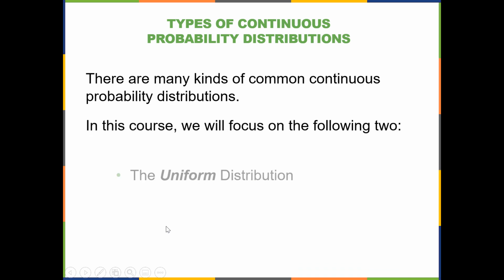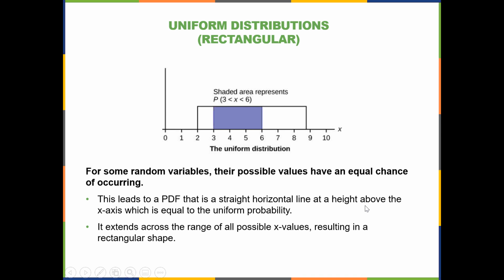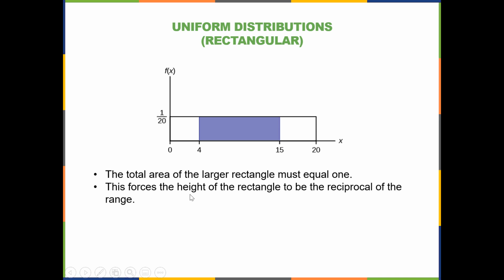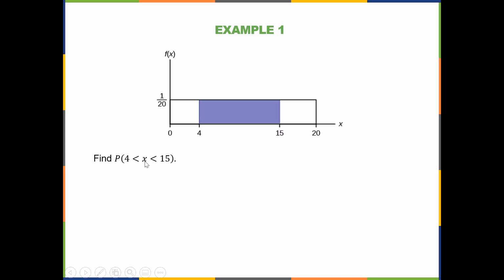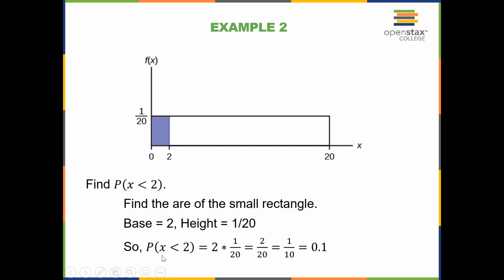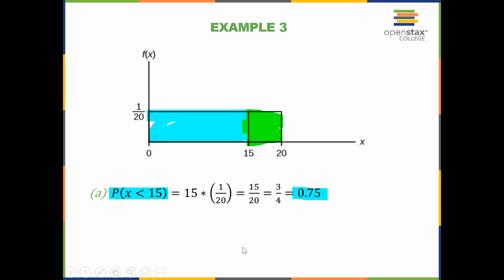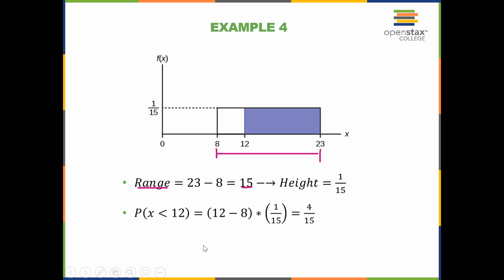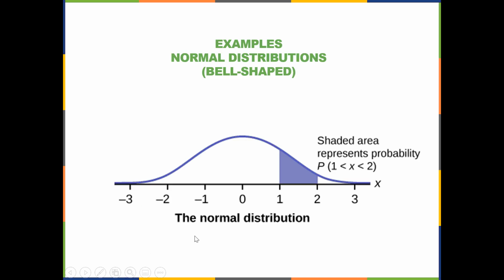L7 - Uniform Distributions